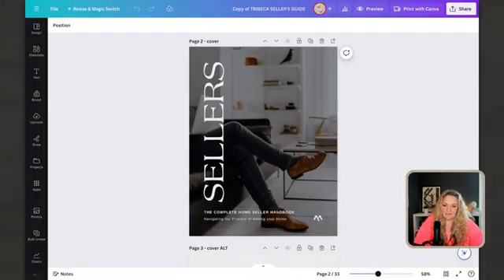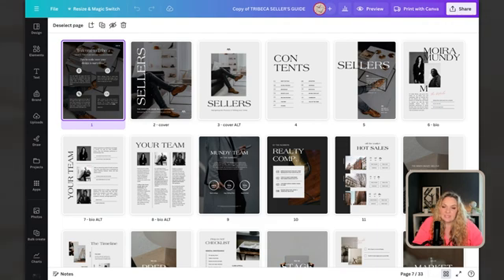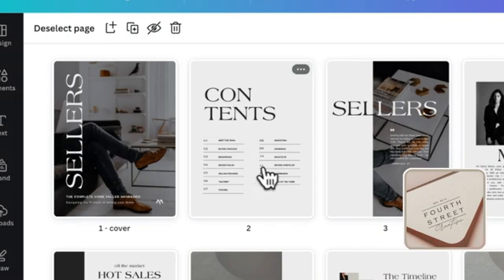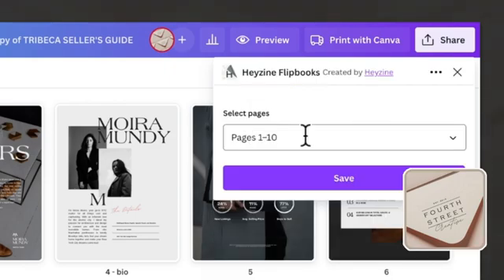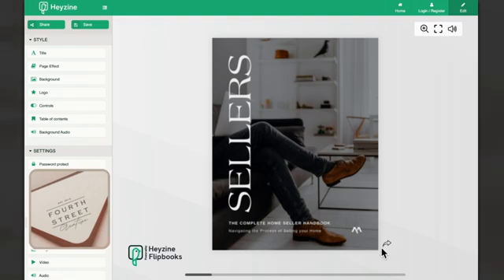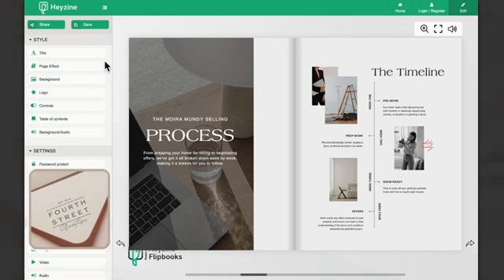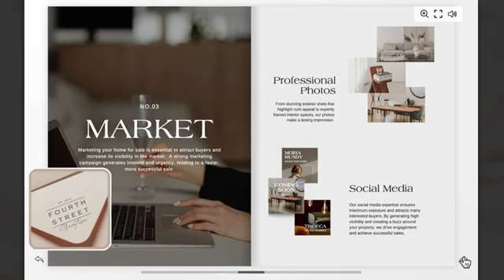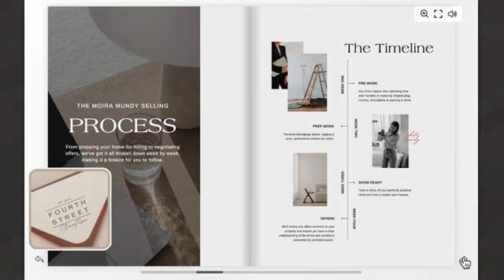EASY Flipbook Tutorial in Canva! (Step by Step)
Let me show you how to create stunning FREE digital flipbooks right inside of Canva for your real estate business! Impress clients at open houses, send engaging lead magnets, and ditch the paper cuts!

🛍️ GOODIE BAG:

🧑‍🎨 5 Days to Canva (Mini Course): Learn Canva for your real estate biz

😎 📨Join the VIP Insiders: Weekly marketing tips, hacks and news sent right to your inbox!

#1: Pocket Content – A step-by-step process to help you connect with your audience, attract dream clients, and finally make content work for your business (not the other way around).

#2: The Marque Collective: Our membership for Realtors who want to master their marketing and build an impactful brand.

Think of the Marque Collective as your marketing sidekick, minus the hefty designer price tag. We've woven together the threads of affordability and quality into a cozy marketing haven. From monthly social posts (captions included) to marketing templates, brand-building tools and trainings it's truly the ONLY real estate marketing membership you'll ever need.

00:00 Introduction
00:42 Create your guide
01:30 Check the layout
02:06 How to create your flipbook using Heyzine
04:04 Bonus tip!